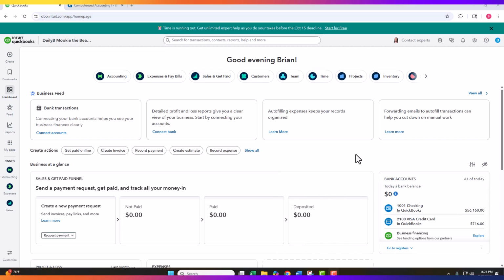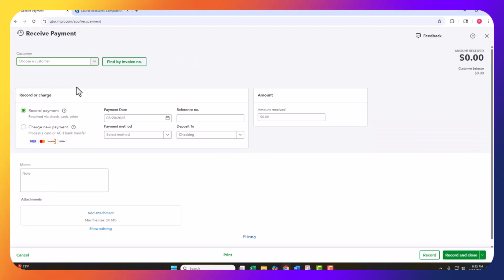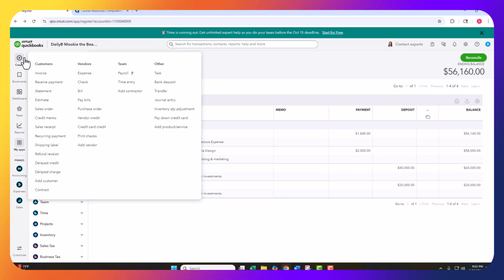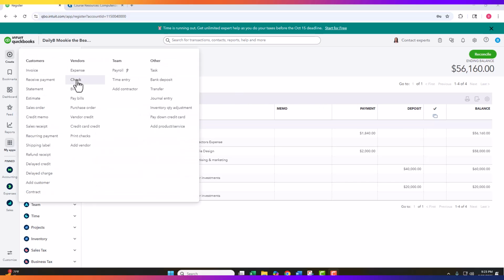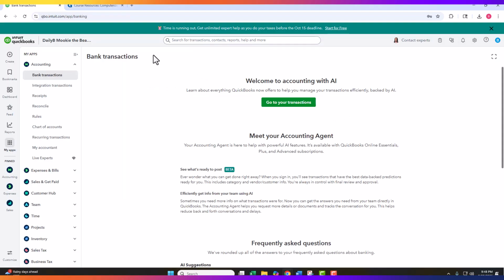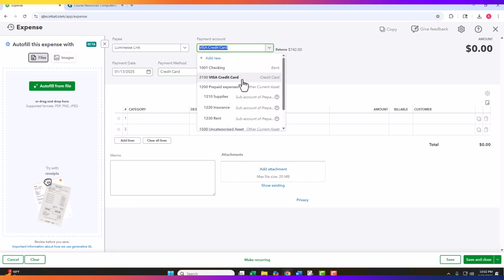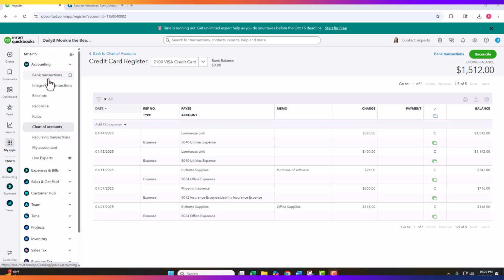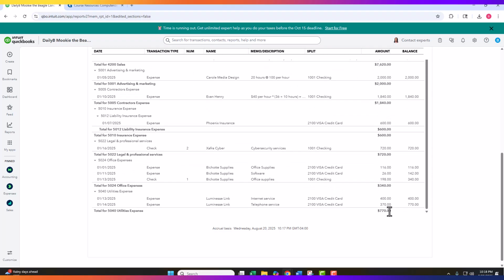BA160 Chapter 4 Walkthrough